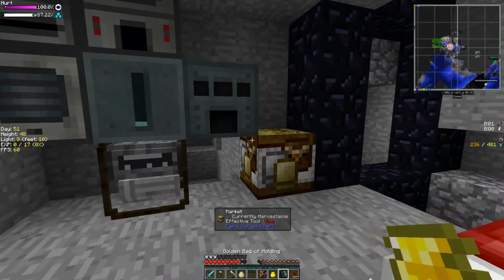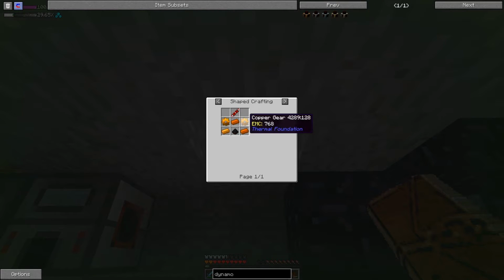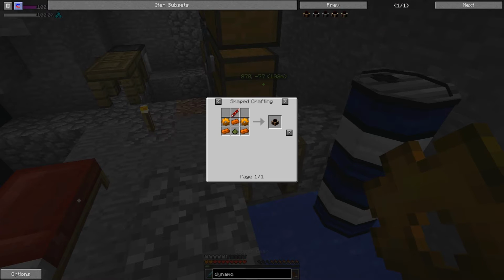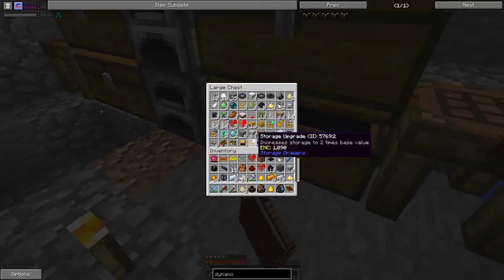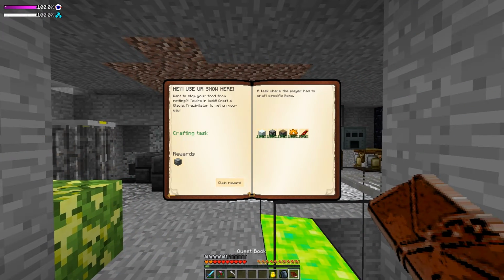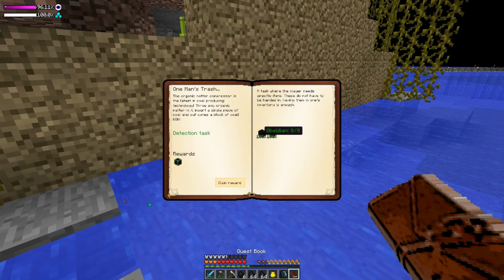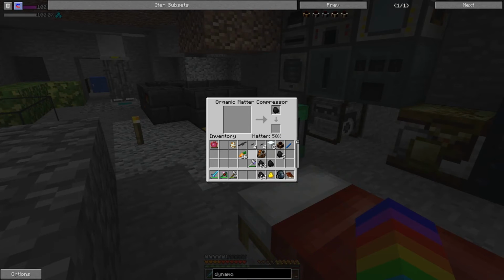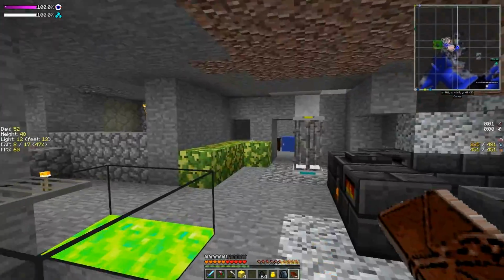Journey to the Core Episode 38- ProjectE!!!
My Stuffs!!!

Check out Arizrain, Xanrey and Albatac's server
The ip is: rsmv.net
Also head over to the forums and check stuff out over there

While you are at it check out the squads website! Here you can find out when any of us are streaming and links to all of our youtube channels, twitch channels and also twitter accounts, make sure you check them all out!!!